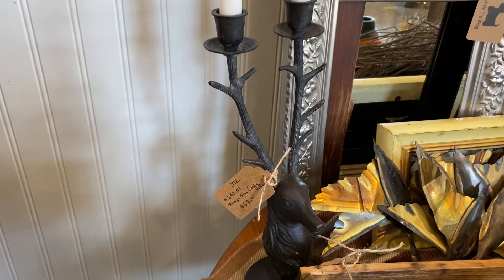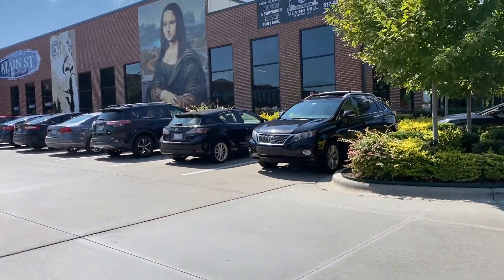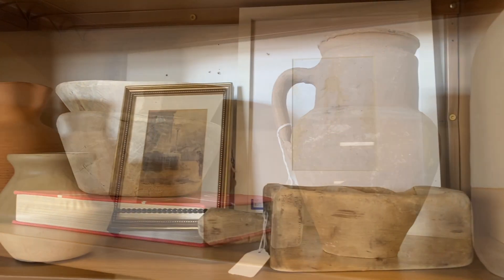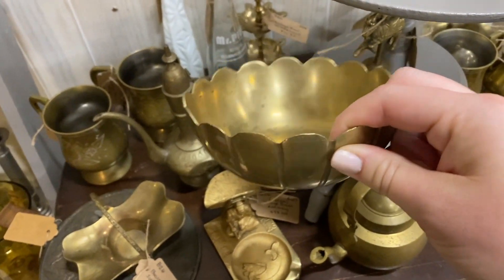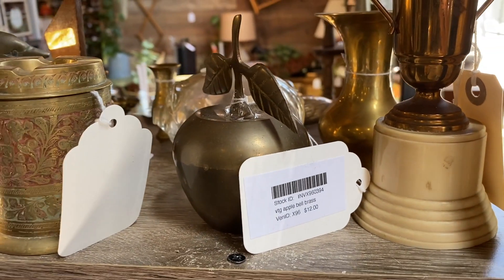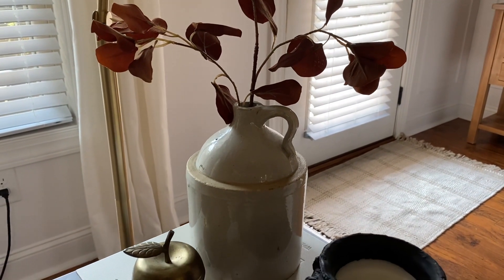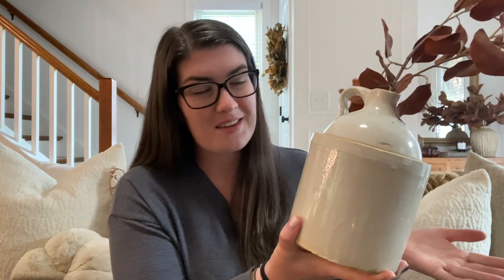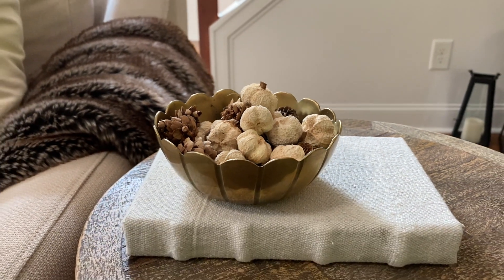Antique Shopping | mixing old and new decor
Hi friends!
Happy Saturday! In today’s video, I’m taking you along with me to check out Main Street Antiques in Mooresville, NC and then sharing what it is I picked up. I love checking out antique stores as it allows you to find some unique items and curate beautiful decor for your home. I hope you enjoy and have a great weekend!

Links

Cream jug - Antique find
Similar Etsy
Similar darker Etsy

Scalloped brass bowl - Antique find
Similar bigger one Etsy
Similar Etsy

 -Sarah